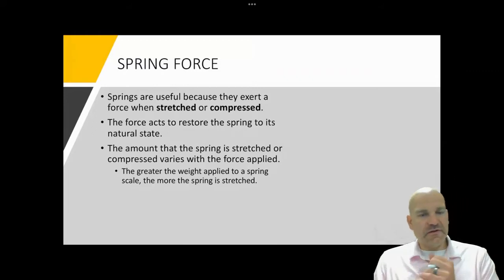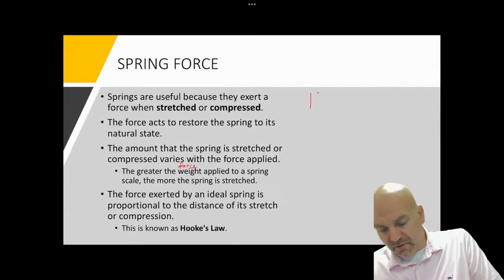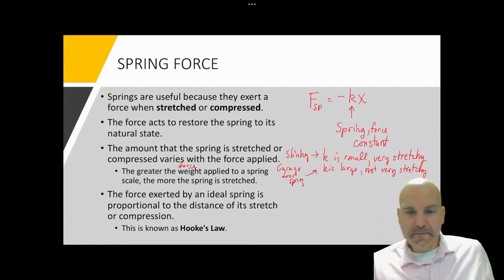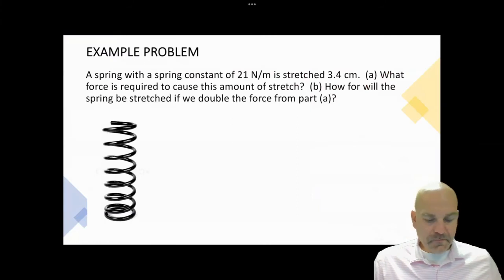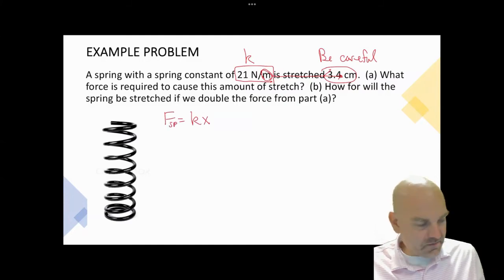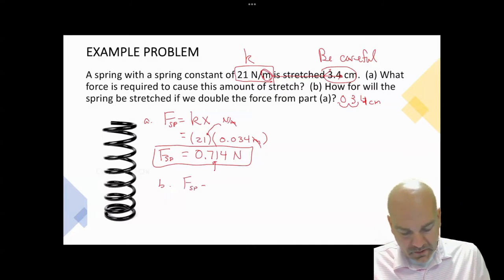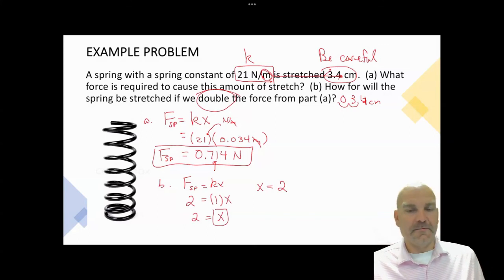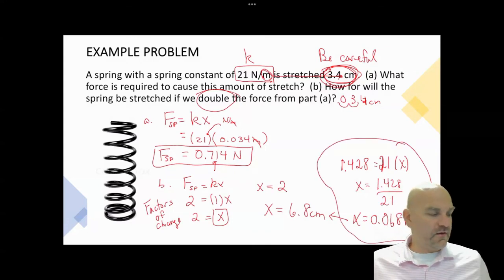AP Physics 1 - Unit 2 - Dynamics - Spring Force